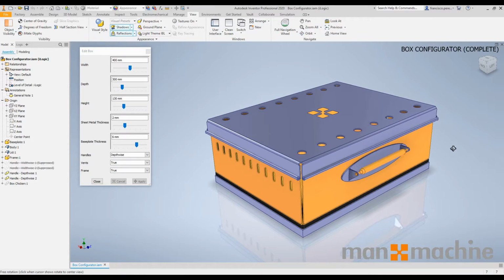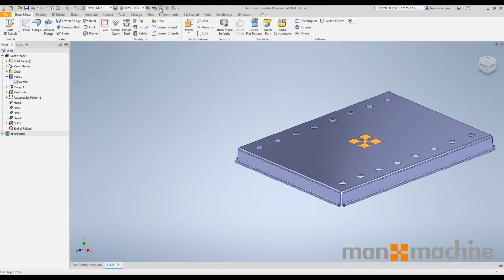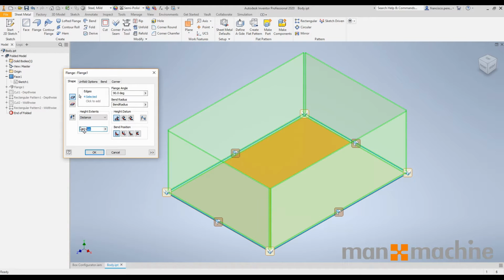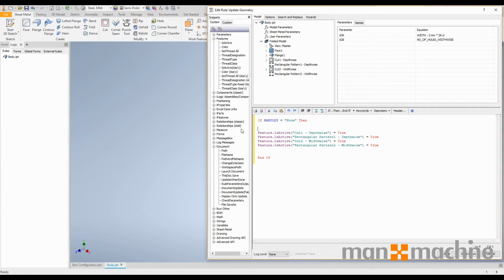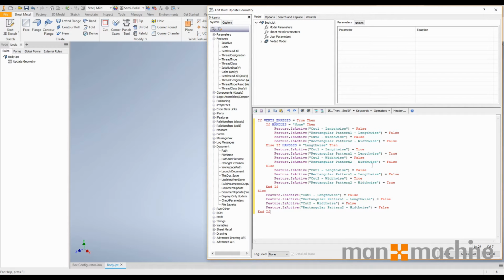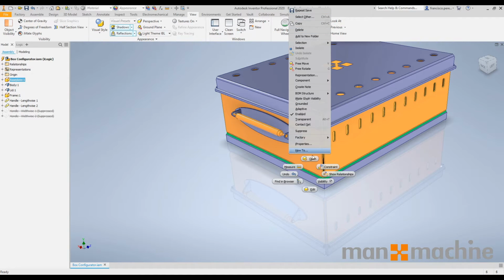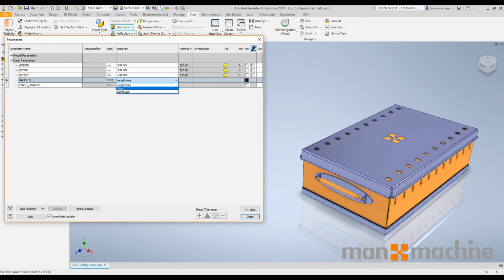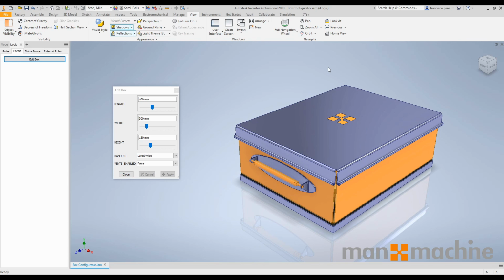Autodesk Inventor iLogic Product Demonstration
Francisco Perez-Smith talks us through how iLogic inside of Autodesk Inventor can make intelligent product configurators not just accessible to more organisations and individuals, but streamline a historically difficult development workflow with an easy to use interface with powerful coding functionality.